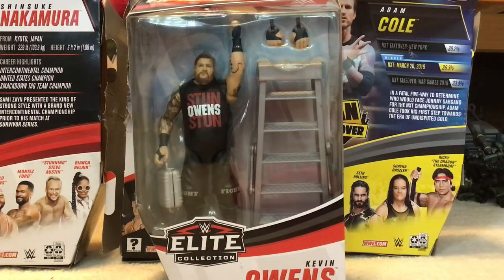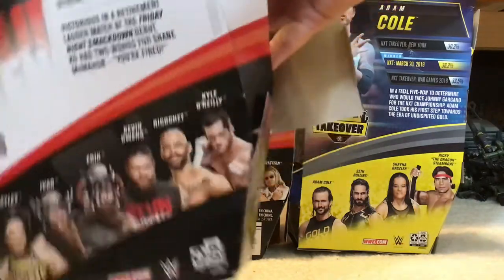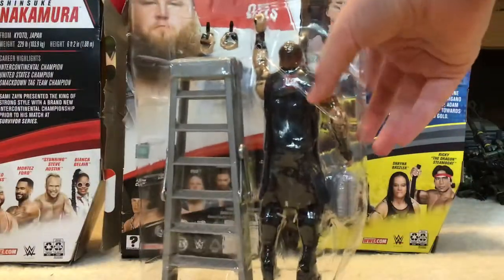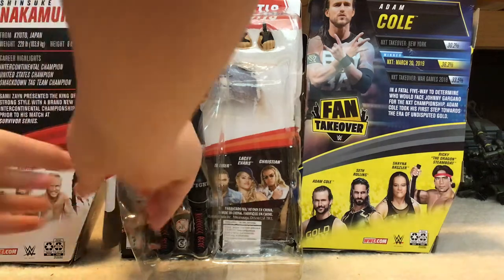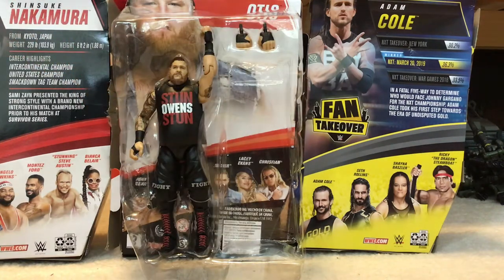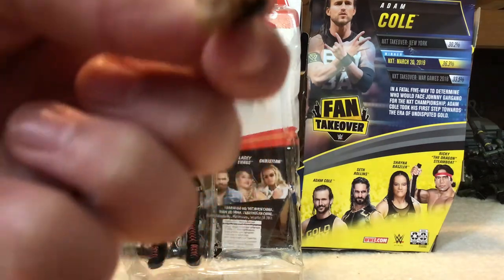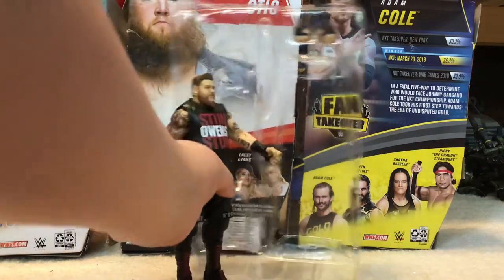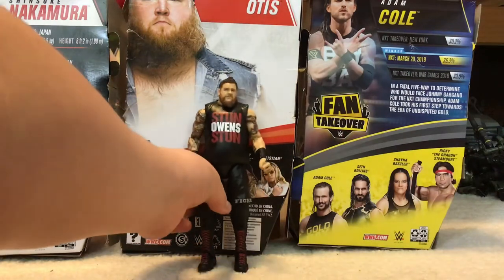Opening my new elite Kevin Owens series 80